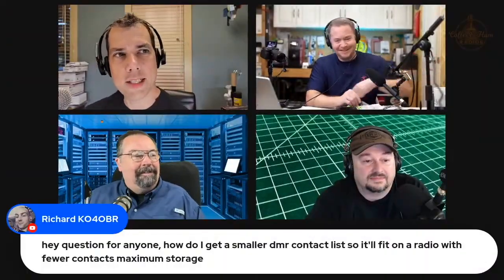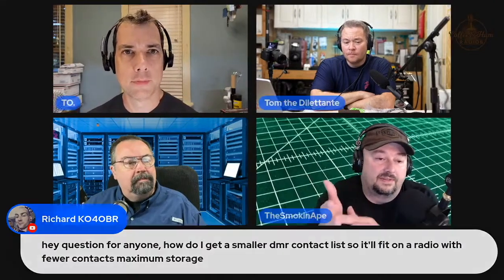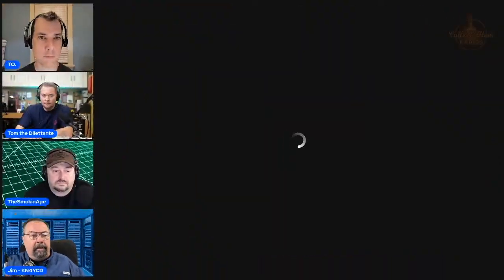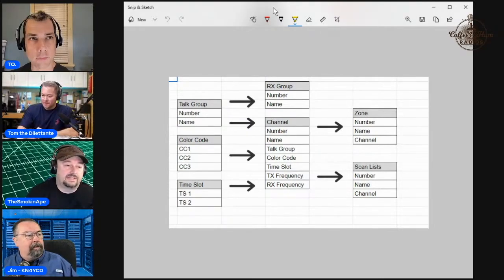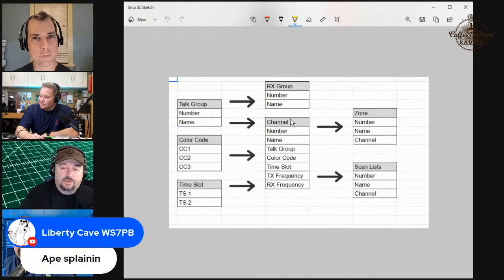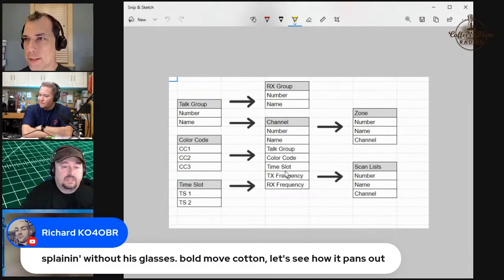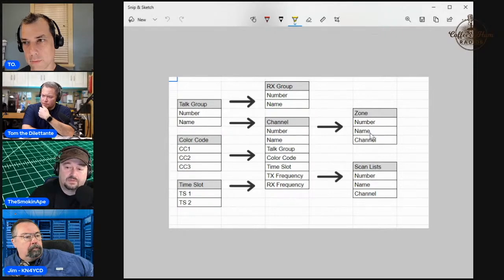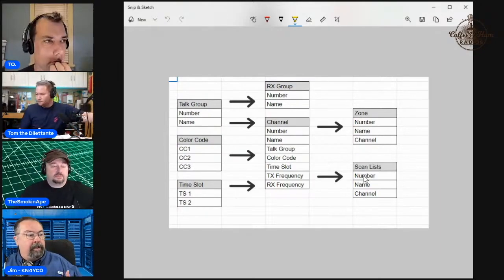Talking about DMR Code Plugs for Ham Radio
Come join in the fun as the boys talk about Code Plugs for DMR Radios.

Check out Tom's channel here:  @TomtheDilettante

Coffee and Ham Radios is;

and all of you TOADs out there!